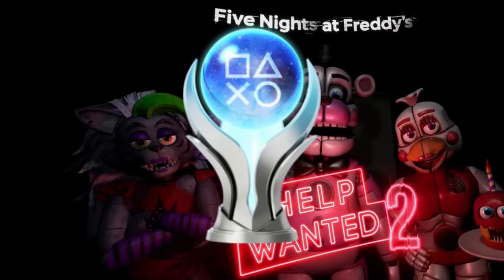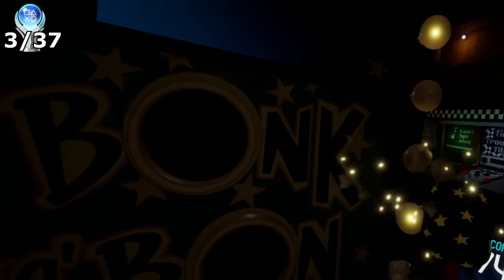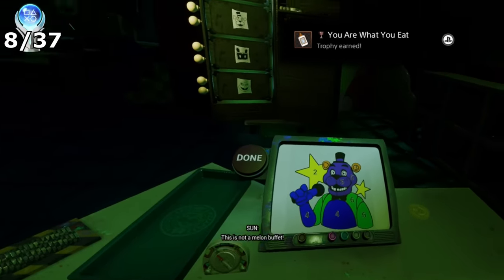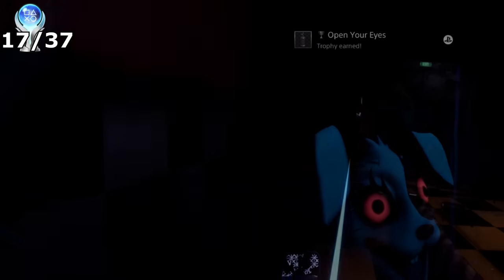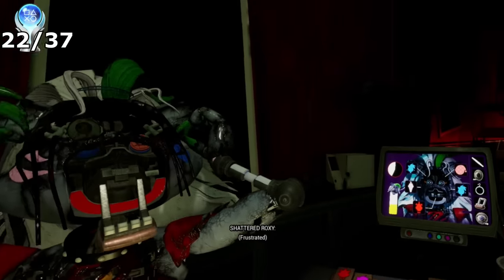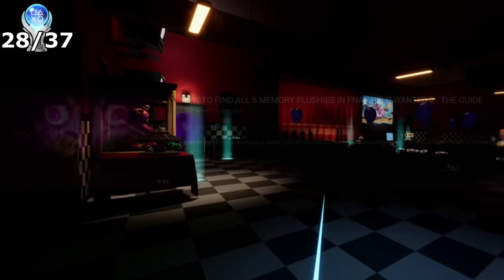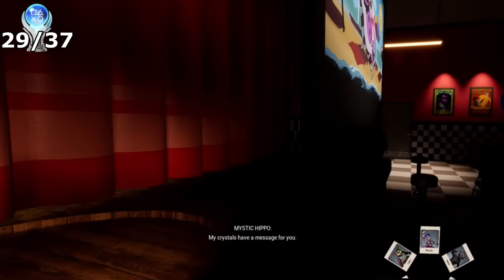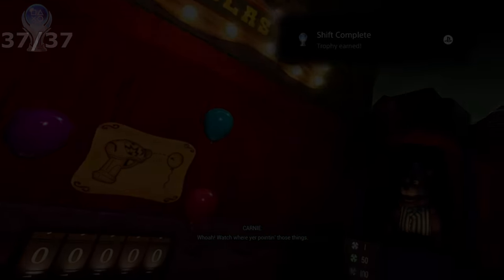FNAF Help Wanted 2's Platinum was really FUN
I went for the Platinum Trophy in Five Nights at Freddy's Help Wanted 2 and it was all in Virtual Reality!

Five Nights at Freddy’s: Help Wanted 2 is the sequel to the terrifying VR experience that brought new life to the iconic horror franchise. As a brand new Fazbear employee you’ll have to prove you have what it takes to excel in all aspects of Pizzeria management and maintenance.